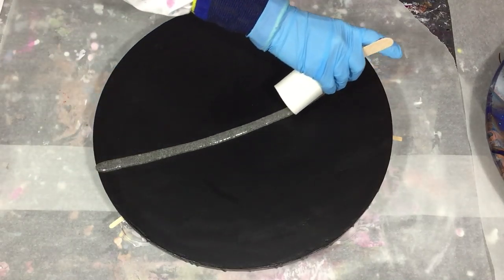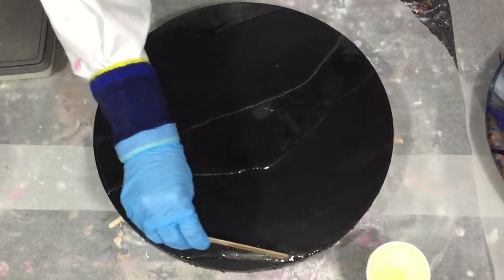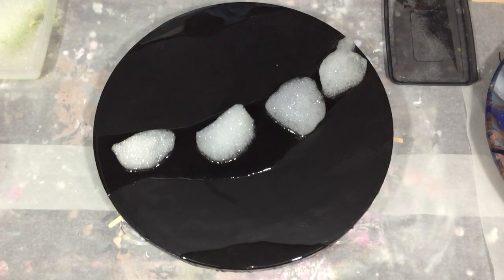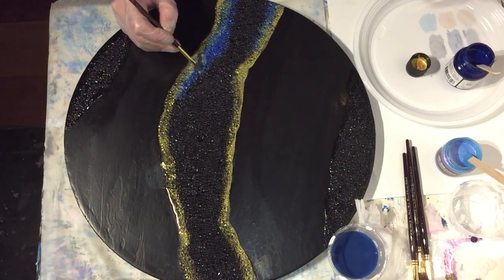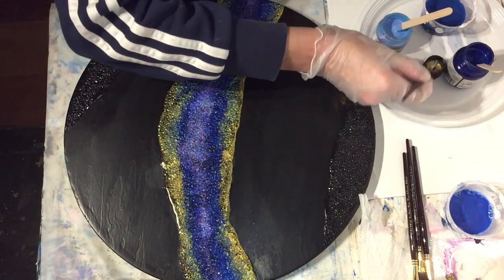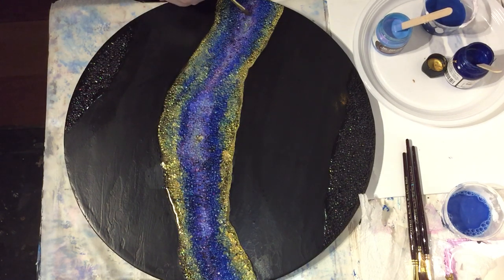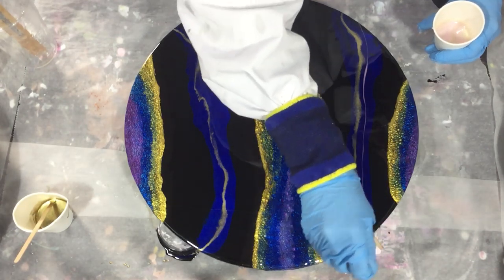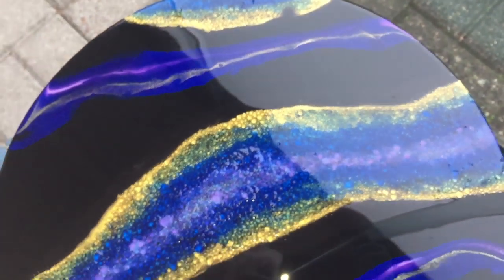Resin Geode/ NEW technique/ Bubbles Technique/ Full tutorial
Video 293. In this video I´m starting on a Resin Geode again. I´m also trying a new technique, the `Bubbles Technique`. I want to create nice 3D bubbles in my Resin Geode by using this new technique. A full tutorial in which I show you every step of the process. Normaly I don´t want to have bubbles in resin, but these bubbles I want to keep.
YouTube channel Thinking Outside The Box
EUROPE/REST OF THE WORLD: Etsy Shop ArtbyPetraJongbloed
Arteza Links  USA
Materials used:
THE NETHERLANDS
USA
ColourArte Rezin Arte Blue Moon
DecoArt Extreme Sheen 24K Gold
Lumiere Pearlescent Blue
Art Alchemy Opal Magic Blue Violet
StoneCoat Art Coat
StoneCoat Quick Coat
GERMANY
Canvas